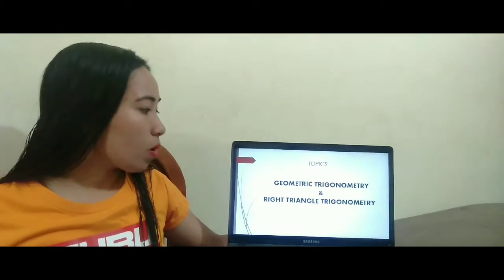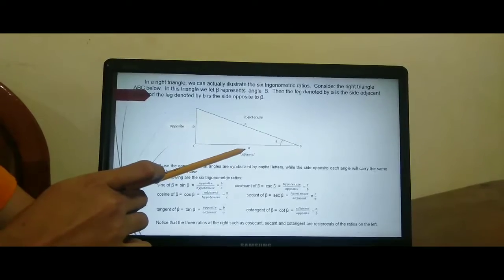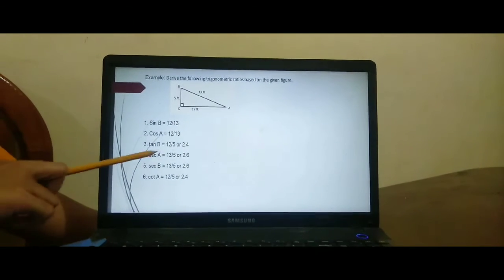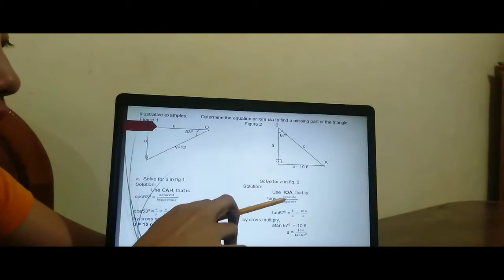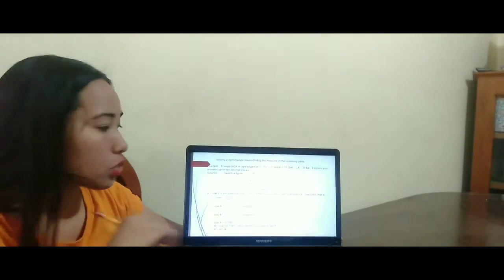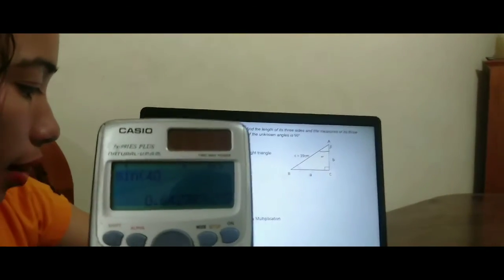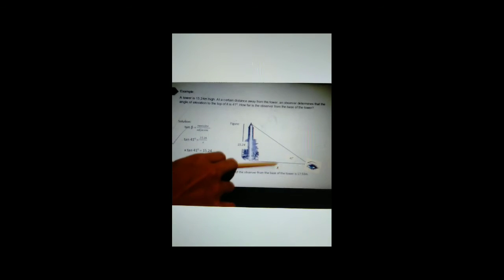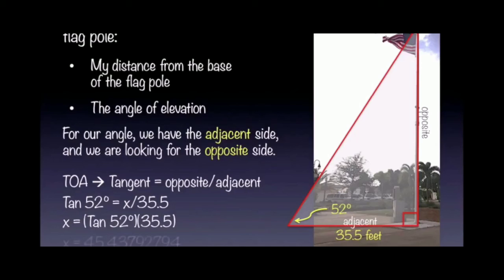MTM203 TRIGONOMETRY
A short discussion about geometric trigonometry and right triangle trigonometry.